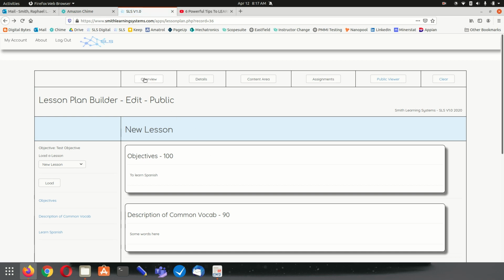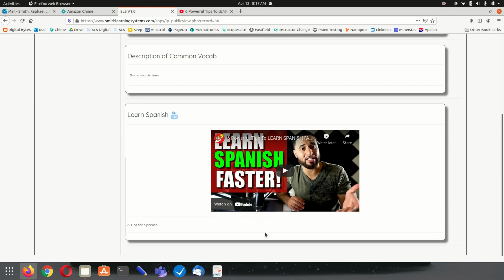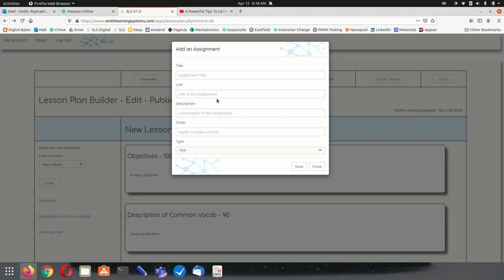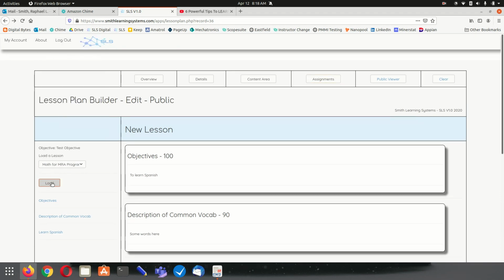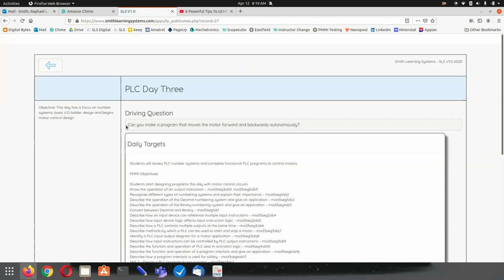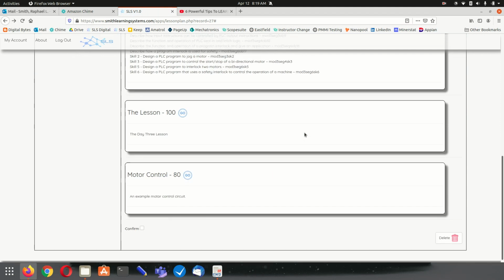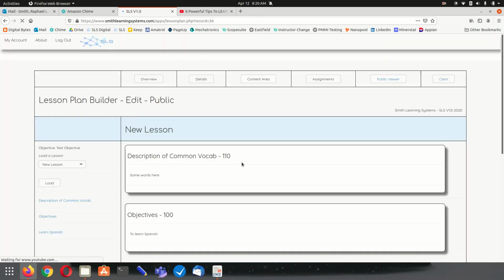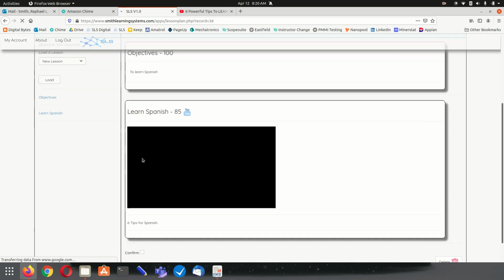SLS School Part Two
Part two of the full tour of SLS School Suite